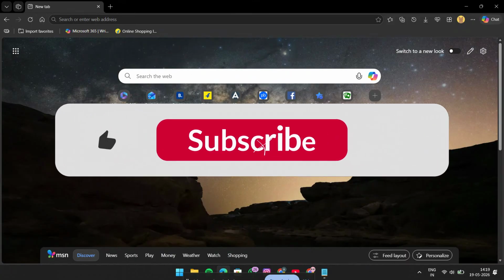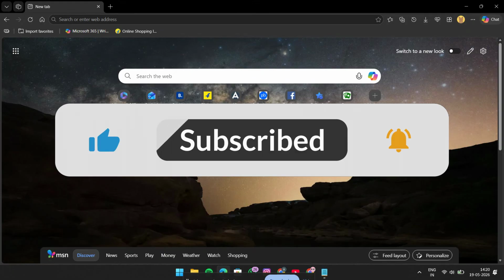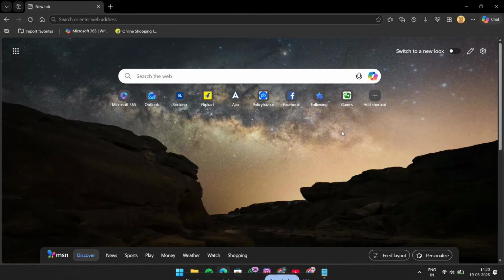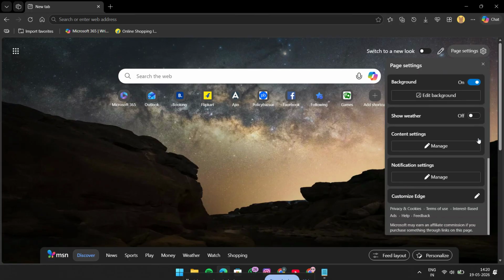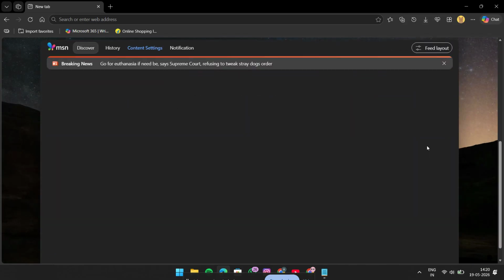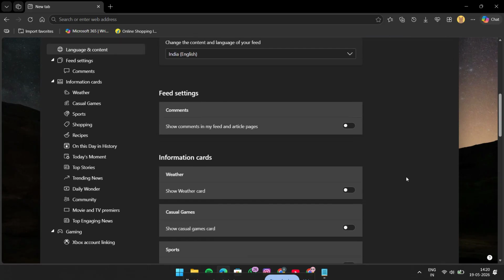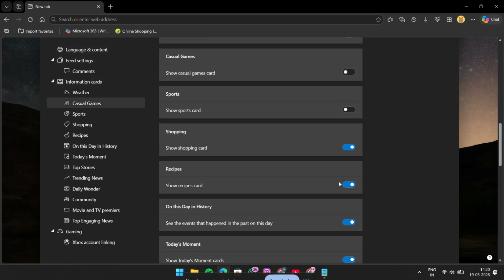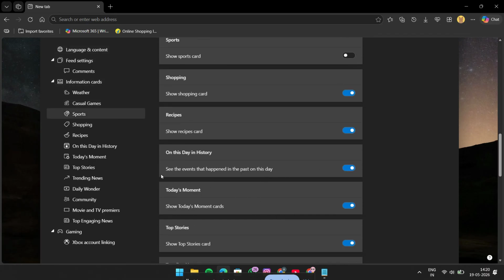How To Turn Off See The Events That Happened In The Past On This Day In Edge (Quick Guide)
Learn how to turn off the “See the events that happened in the past on this day” feature in Microsoft Edge using the page settings gear icon and content settings menu.

🕚Timestamps:
0:00 Intro
0:20 Open Edge Home Page Settings
0:42 Go To Content Settings
1:05 Manage Homepage Content
1:26 Turn Off The Events Feature

✍️What You'll Learn In This Video:
• How To Open Microsoft Edge Page Settings
• How To Find Content Settings In Edge
• How To Disable Homepage Event Suggestions
• How To Turn Off “See The Events That Happened In The Past On This Day”
• How To Clean Up Your Edge Home Page

💡Pro Tips:
• If the setting resets, sign in to Edge and check sync settings.
• Refresh the tab after changing the toggle to confirm it worked.
• Use the gear icon on the homepage anytime you want to customize what Edge shows.
• Turning off extra homepage content can make Edge load feel simpler and faster.